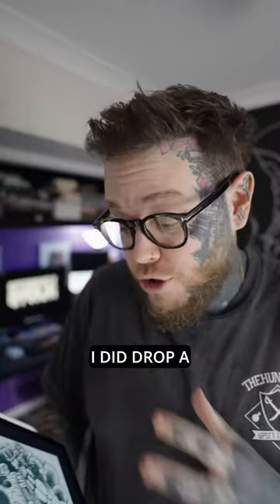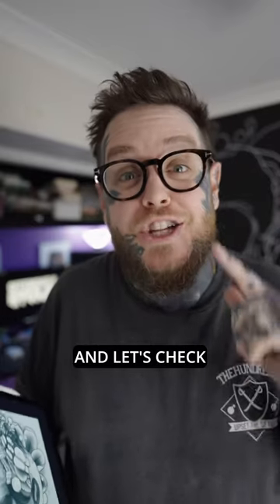A fun piece created in procreate on the iPad. digitalart procreateart illustration creativeart￼